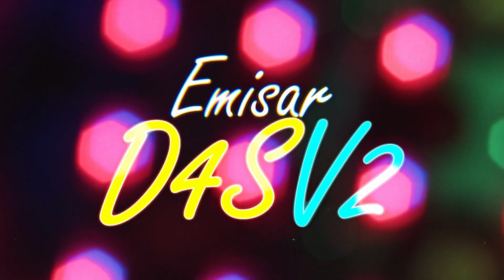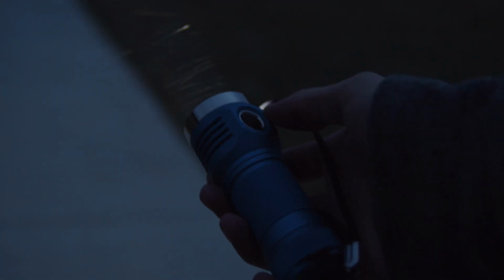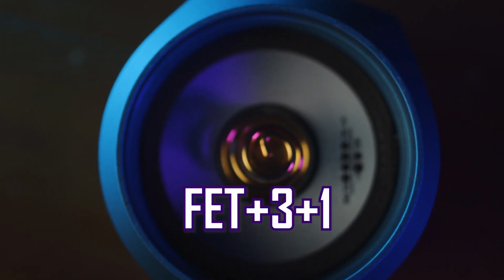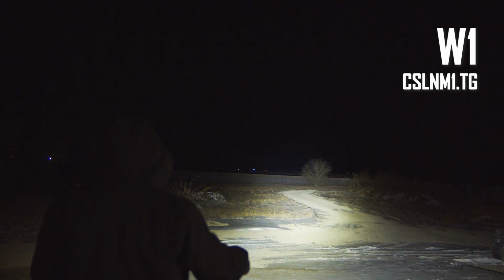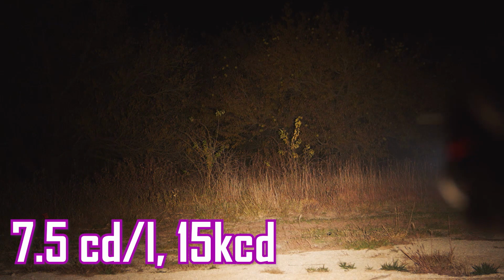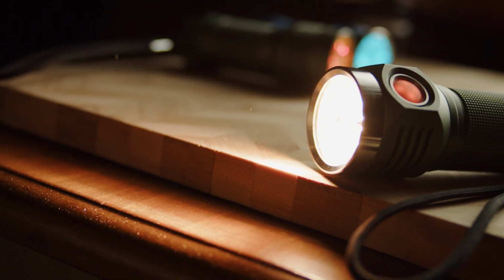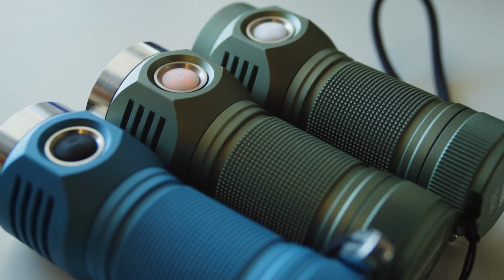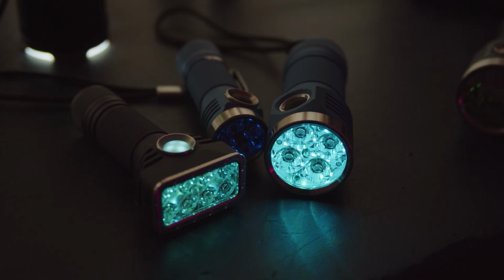PRACTICAL Hotrod! [Emisar D4SV2]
Bigger AND better, the Emisar D4SV2 is another awesome flashlight from Hank Wang. With four main emitters, 16 RGB auxiliaries, larger thermal mass, a throwier optic, and bigger batteries, this is more than just a hotrod, this is actually a pretty practical light for more serious usage. It offers everything I loved about the D4V2, and in my opinion it is far superior as an overall package.

This review covers three variants of the light: the standard D4SV2 with the FET+3+1 driver and Osram CSLPM1 (aka W2) LEDs, a dual-channel light with Osram CSLNM1 (W1) and Cree XPL-HD LEDs, and another tint-ramping light with Nichia 219b LEDs in 2700K and 4500K temps.

This review is a very positive one, simply because I love this flashlight. All three lights seen here were provided to me free of charge by both Hank Wang and Jackson Lee, though I was not otherwise paid for the video. All opinions ansd test results are my own.

From Hank direct:
Single-Channel D4SV2:

If you enjoy Anduril and want to support the creator, consider joining

TIMESTAMPS:

INTRO: 00:00
Overview: 00:38
Output & Runtimes: 02:51
GRAPHS: 04:06
Drivers: 05:34
Beam Quality: 08:00
Build: 11:37
Battery Tubes: 12:35
Interface (Anduril): 14:13
Aux Lights: 15:06
Assessment 15:31
OUTRO: 18:35

Music used in this video:
"Rinse Repeat" - DivKid
"Wild Pogo" - Francis Preve
"Videomusik" - Mylar Melodies

"Zoom" - Video Tracks
"Commander Impulse" - DivKid

Camera Gear:

Camera: BMPCC4K

Lenses:
Meike 25mm T2.2

Auto-Vivitar 35mm f/2.8
Auto Tele-Lentar 135mm f/2.8

Edited in Adobe Premiere Pro, After Effects, and Audition CC2022